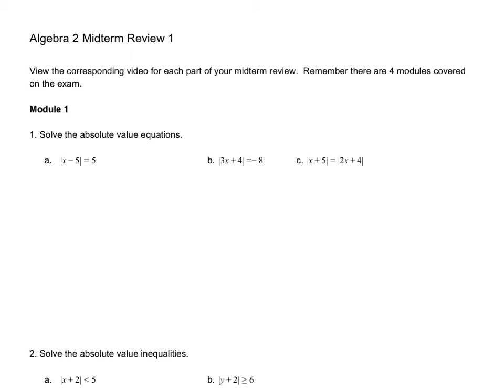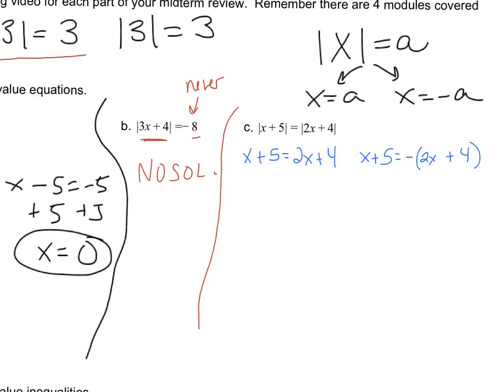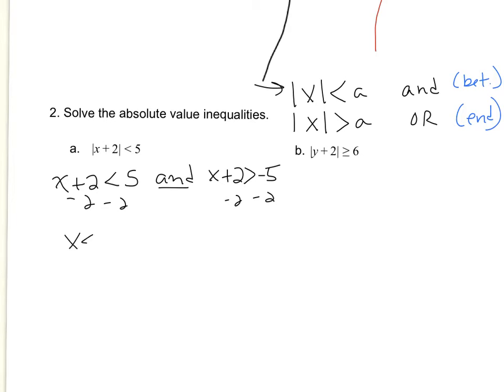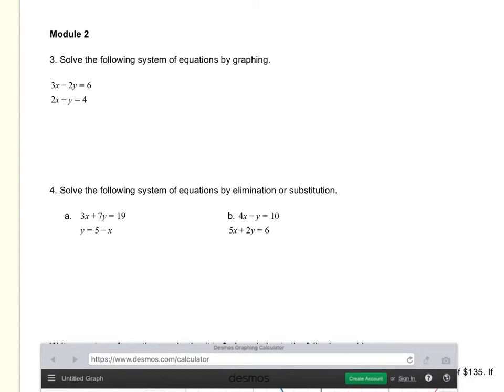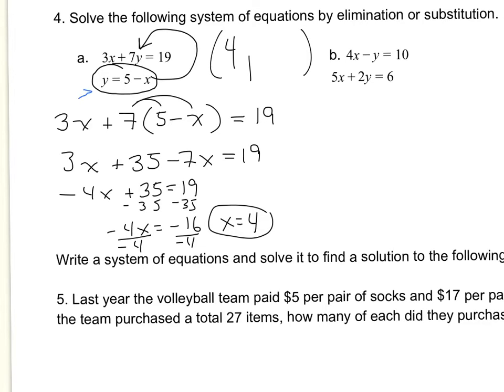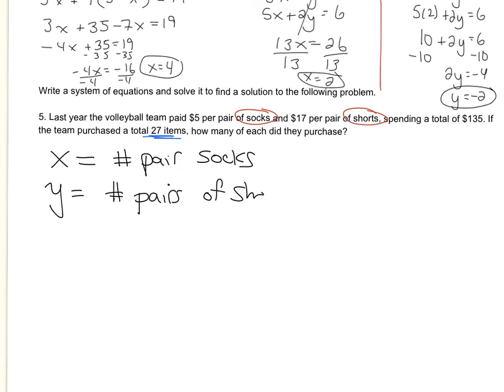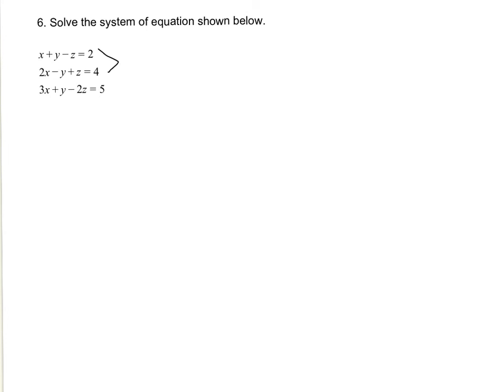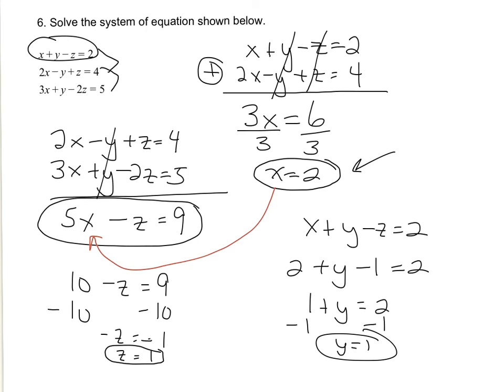alg 2 exam review 1 dacc